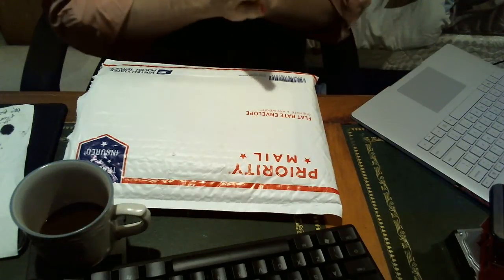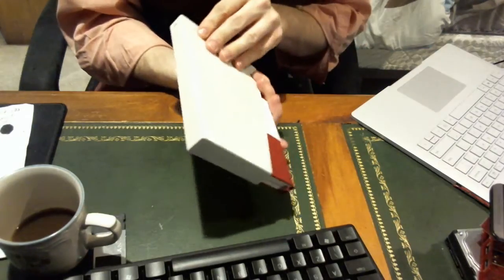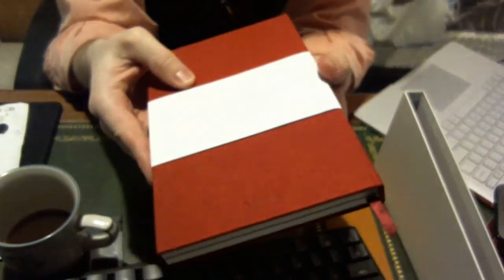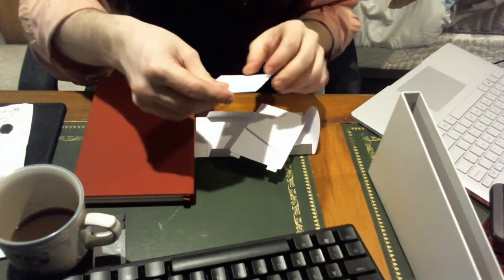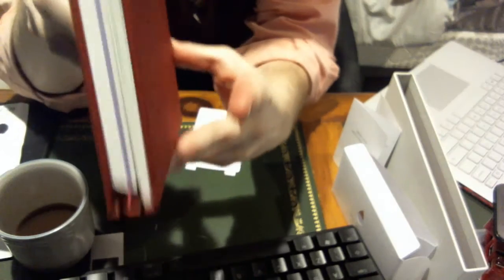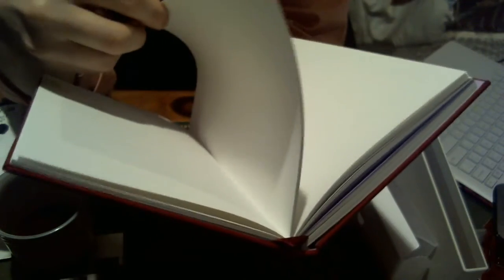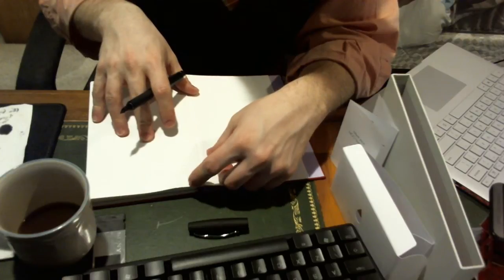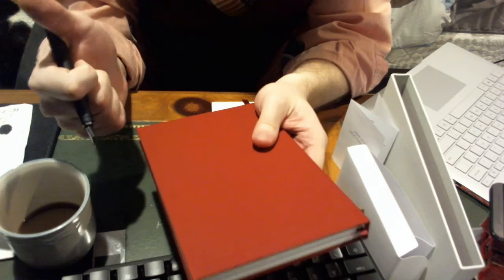Moo Notebook unboxing and review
The brand new notebook line from Moo arrived today.

Hopefully this will be the powerhouse notebook I have been looking for to use with my daily work routine.